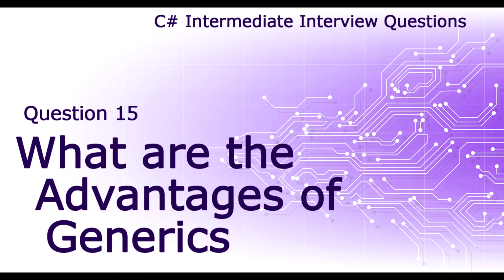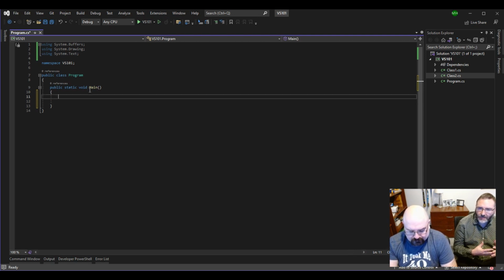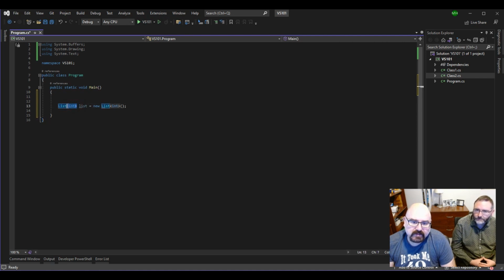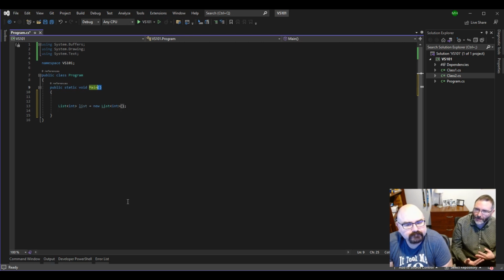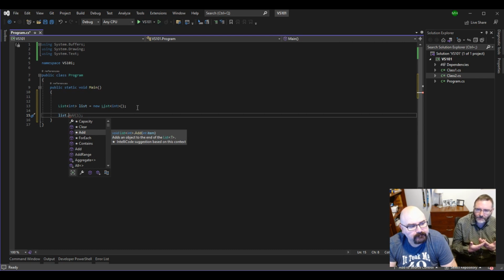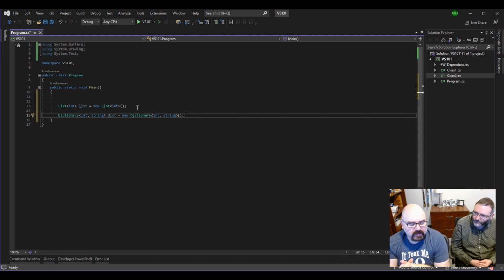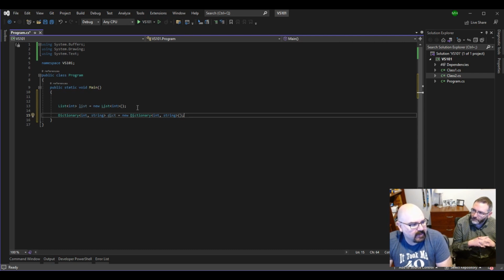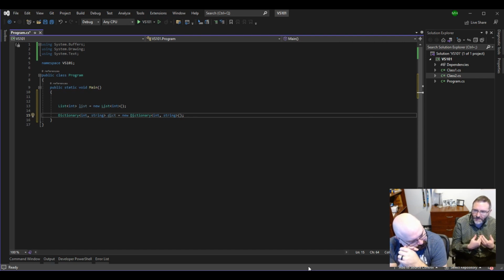C# Intermediate Interview Questions - What are the Advantages of Generics - Ques. 15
Mike and Jake answer C# Intermediate Interview Questions.

This question we cover "What are the Advantages of Generics".